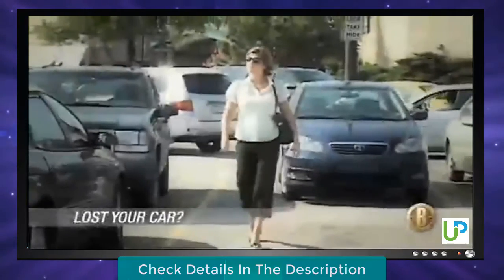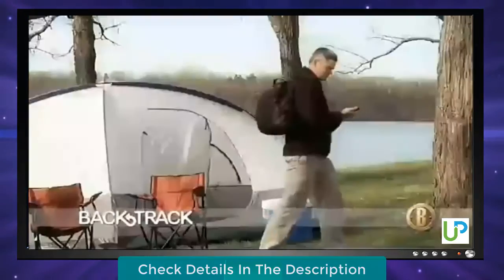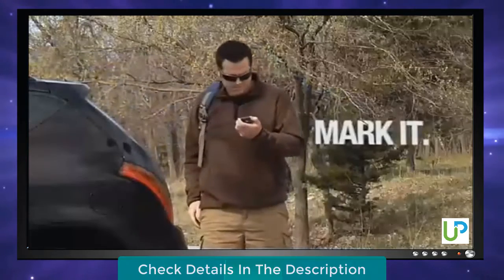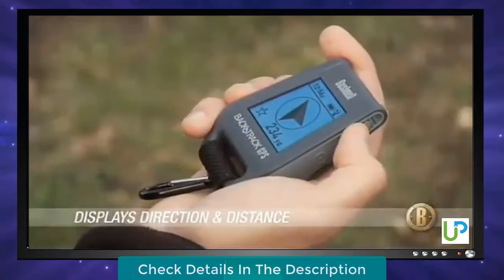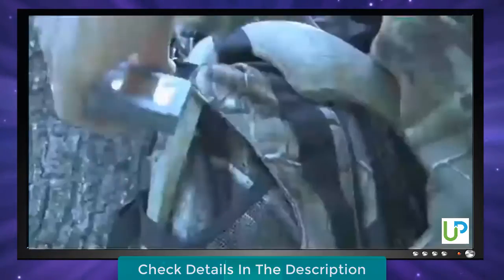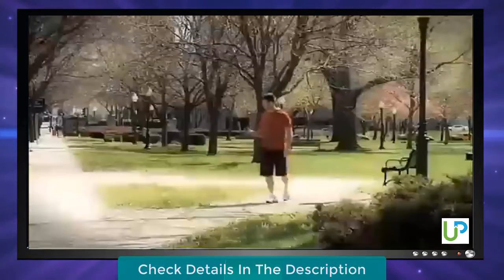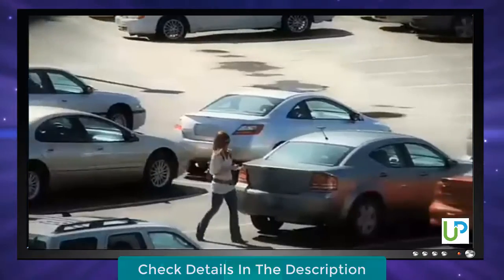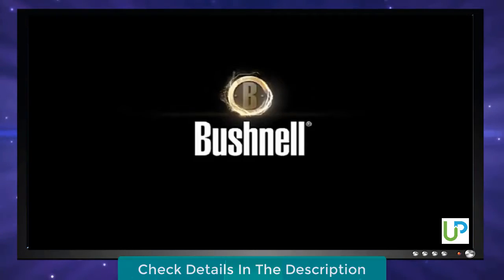Best Handheld GPS in 2020 - Top 5 Handheld GPS Devices Review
Links to the best handheld GPS devices we listed in today's handheld GPS review video:
1. Garmin Montana 680

2. Bushnell Backtrack Point-3 Personal GPS Locator

3. Garmin GPSMAP 64

4. DeLorme inReach

5. Garmin inReach

Today, we reviewed the 5 best Handheld GPS that you can buy this year. I made this list after testing many different Handheld GPS and I ranked these based on their price, quality, durability, and more.